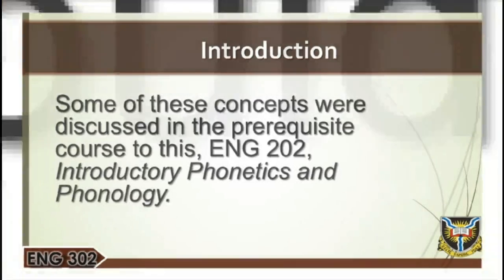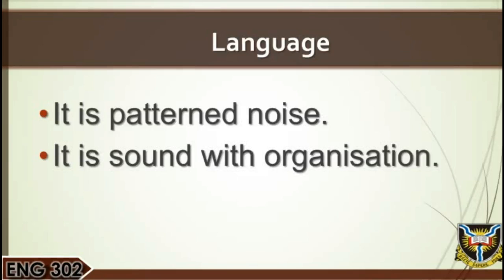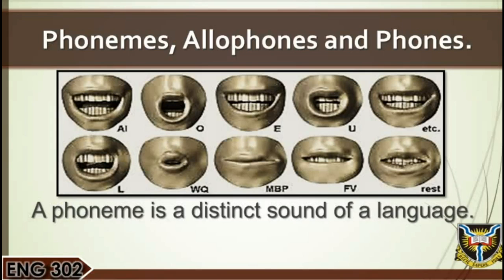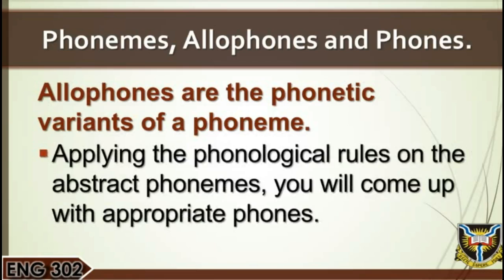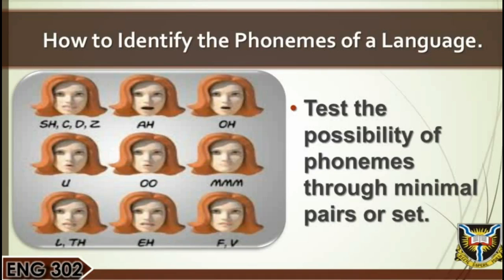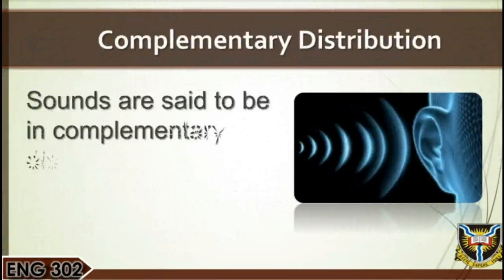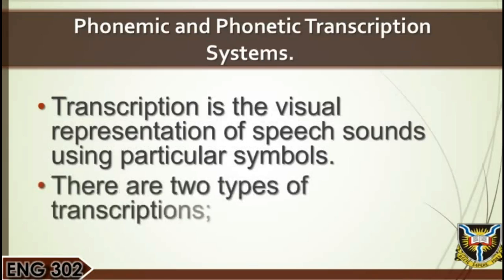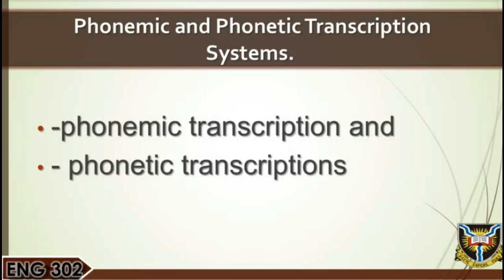ENG 302 SS1